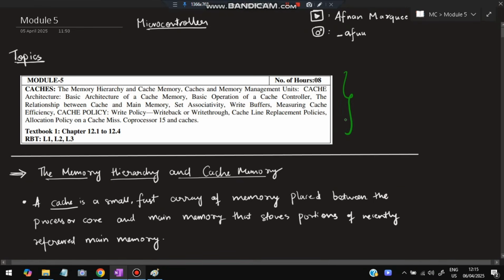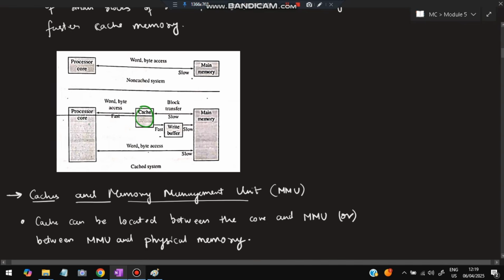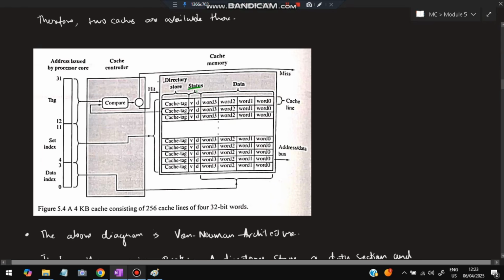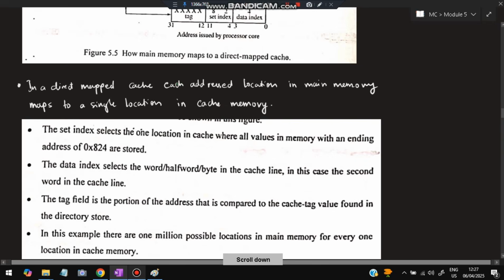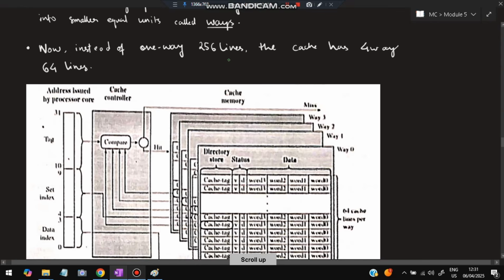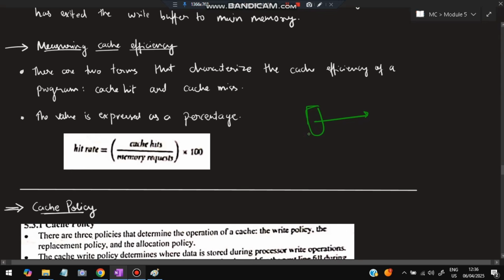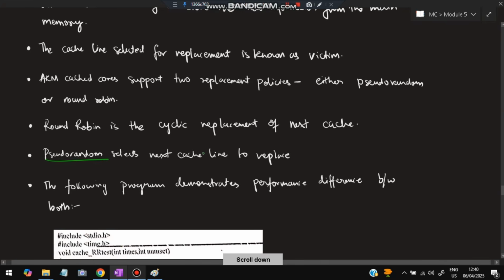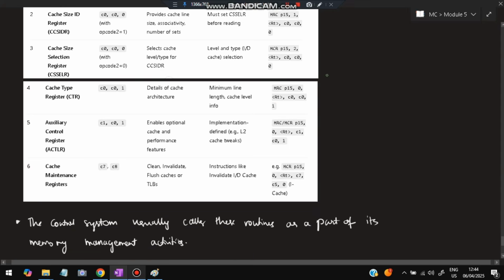MC MODULE 5 BCS402 MICROCONTROLLERS | 22 Scheme VTU 4th SEM CSE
Never Miss the Most Expected Questions from MICROCONTROLLERS. In this video, learn Trends and Patterns seen in the Previous Year VTU exam papers. Selected PYQs 🎯 With Best Shortcuts | MICROCONTROLLERS | Most Expected Questions with Solutions PDF | Afnan Marquee

⌛ Time Stamps

0:00 The Memory Hierarchy and Cache Memory 🔥🔥🔥
6:24 Cache Architecture and Main Memory Mapping 🔥🔥🔥
21:59 Cache Policy 🔥🔥🔥